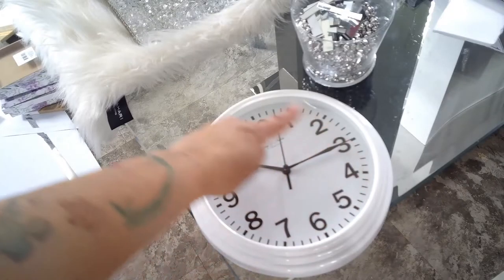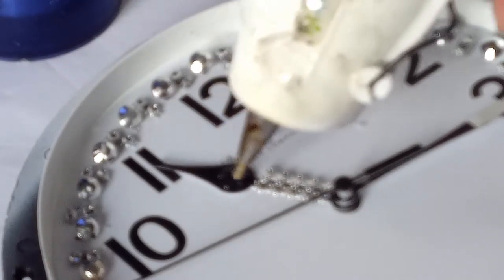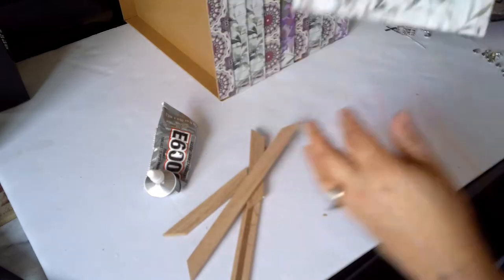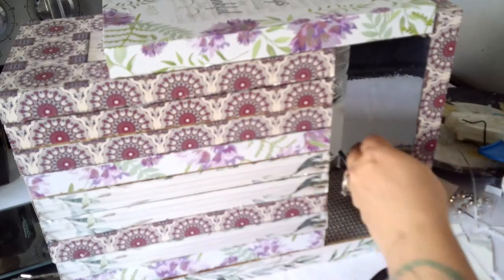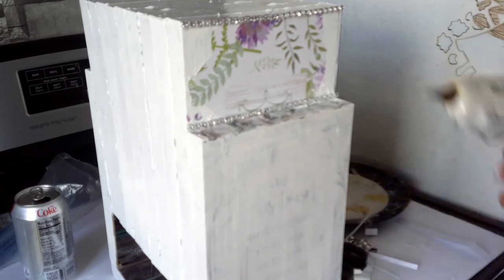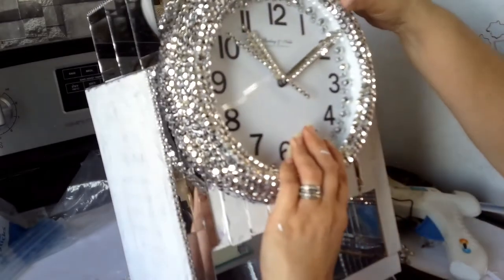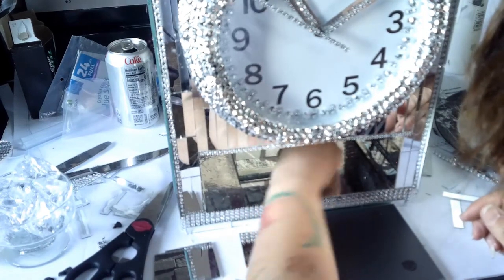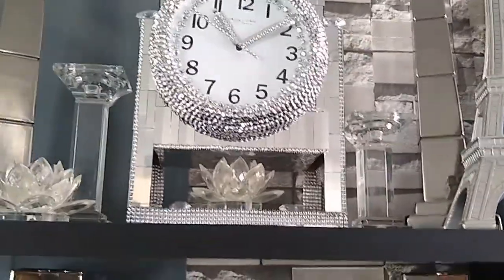DIY Glam Stand up Mirror Clock Using Mostly Dollar Tree supplies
Thank you very much for stopping by. I made this using mostly Dollar Tree supplies.

The supplies used for this project, Price depends on which materials you already have.

Dollar Tree
12 Dollar tree Plaques
7 small candle holder mirrors

Walmart
Standard Clock
Bling wrap
E6000
scissors
hot glue gun/sticks
screw/drill
white paint/brush
small Phillips screwdriver

Amazon
Mirror Paper
Mirror Strips 3/8

Hobby Lobby
2 Packages of 2 inch mirror tiles #507061 (they come in a package of 10), I used 14
Diamond Fillers SKU 441550, I used 8
Diamond silver wedding confetti